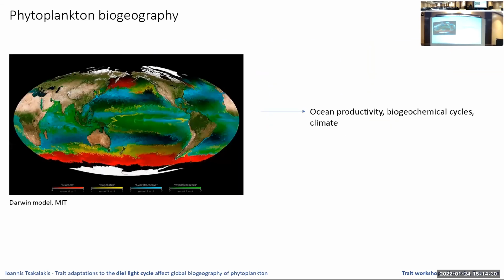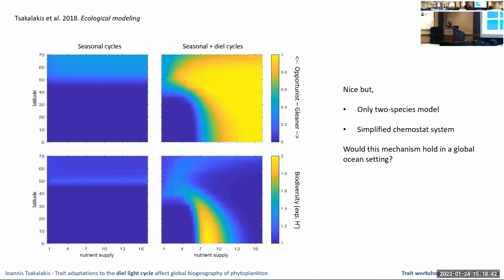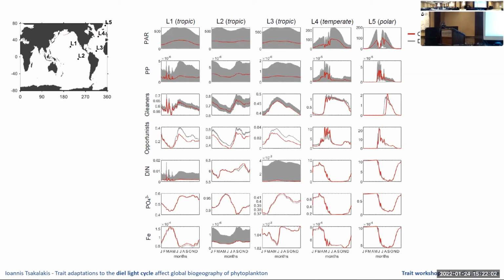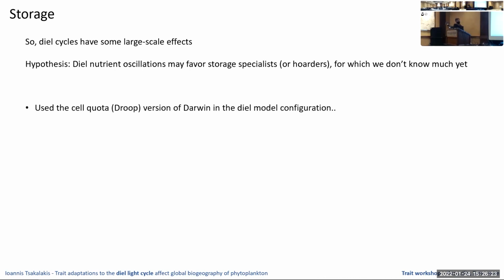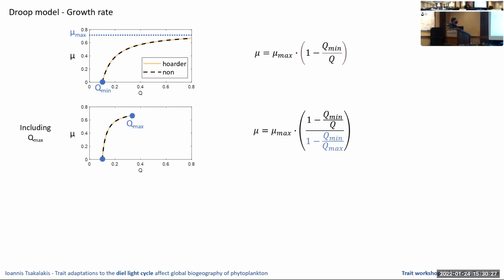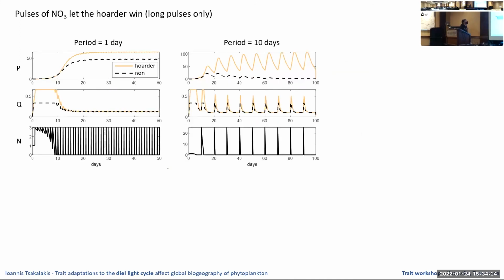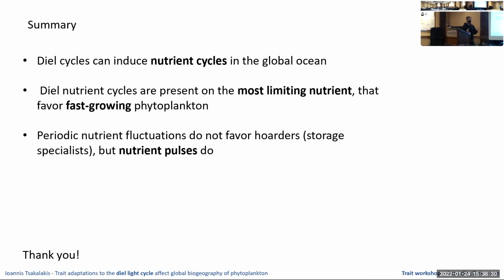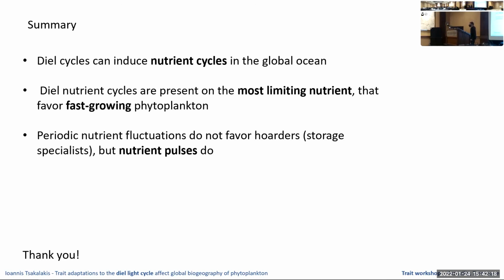Ioannis Tsakalakis - Fifth Workshop On Trait-Based Approaches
Ioannis Tsakalakis: Trait adaptations to the diel light cycle affect global biogeography of phytoplankton